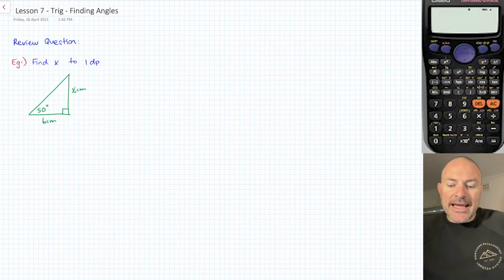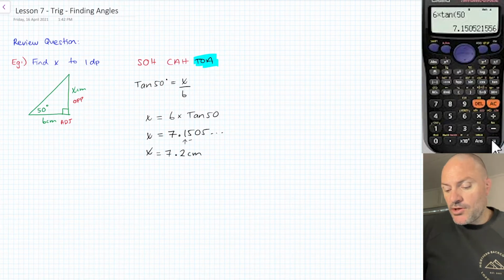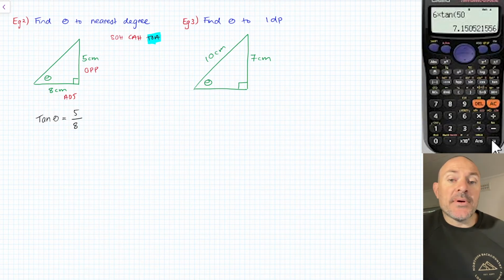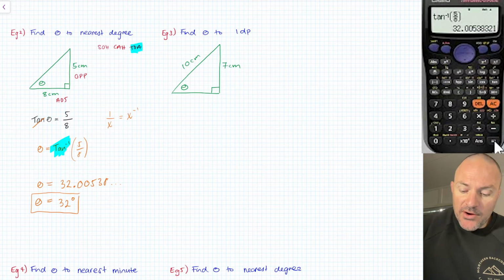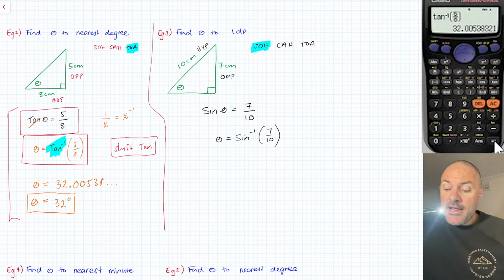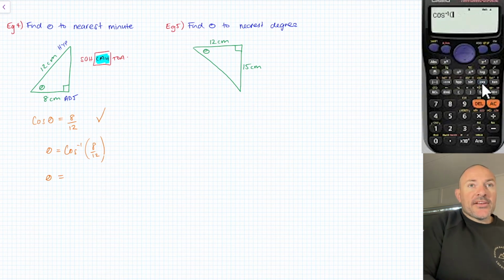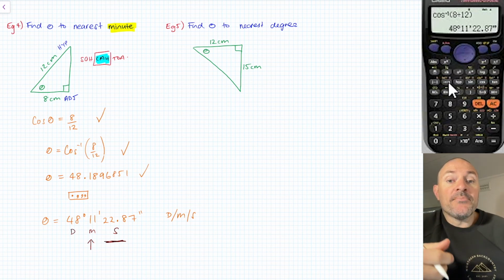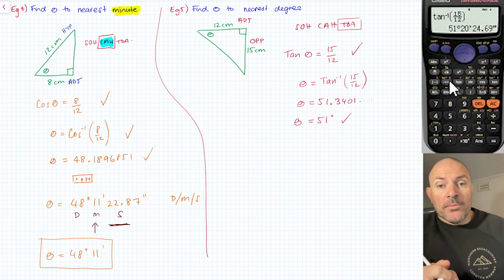Trig Finding Angles